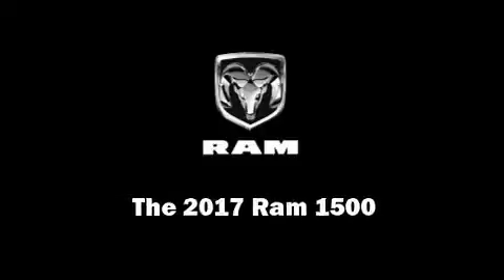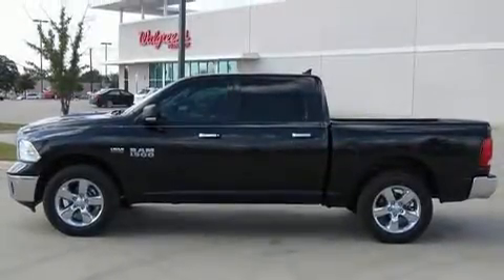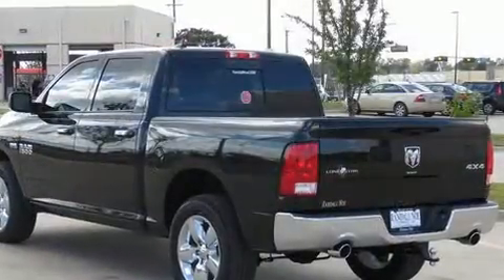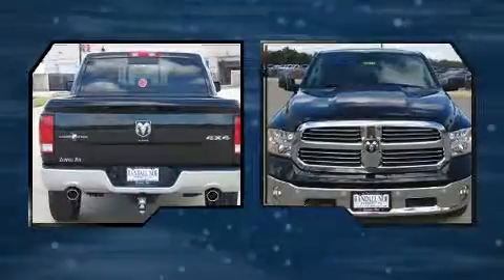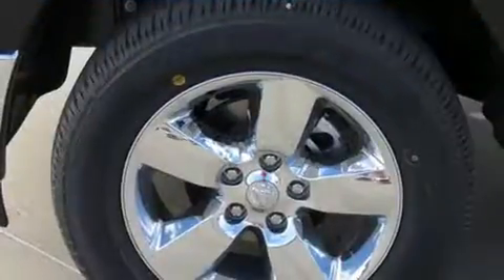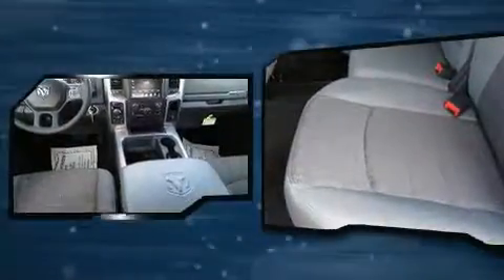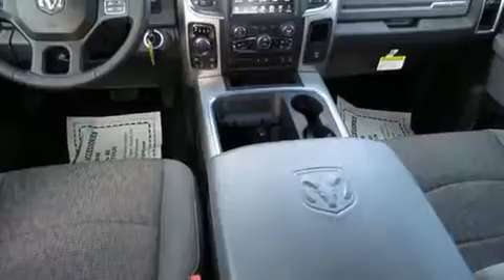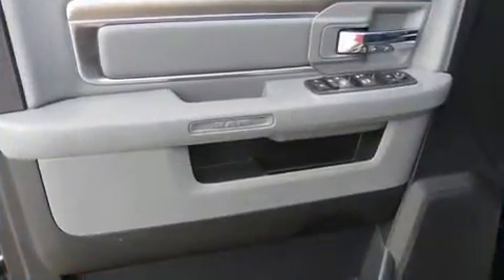2017 Ram 1500 SLT in Terrell, TX 75160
Discerning drivers will appreciate the 2017 Ram 1500 Under the hood you'll find an 8 cylinder engine with more than 350 horsepower, and for added security, dynamic Stability Control supplements the drivetrain. Four wheel drive allows you to go places you've only imagined. It distinguishes itself from the competition with features such as: variably intermittent wipers, a rear step bumper, air conditioning, fully automatic headlights, tilt steering wheel, power windows, and 1-touch window functionality. Safety equipment has been integrated throughout, including: dual front impact airbags, head curtain airbags, traction control, brake assist, a panic alarm, and 4 wheel disc brakes with ABS. We pride ourselves in the quality that we offer on all of our vehicles. Please don't hesitate to give us a call.